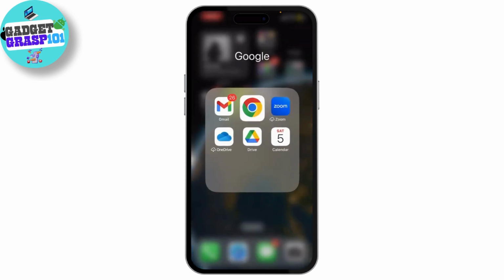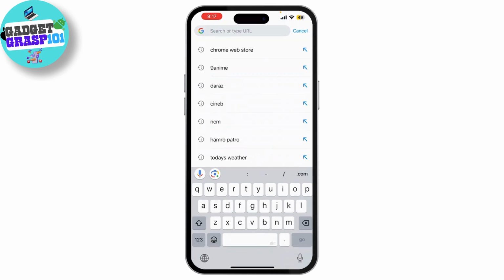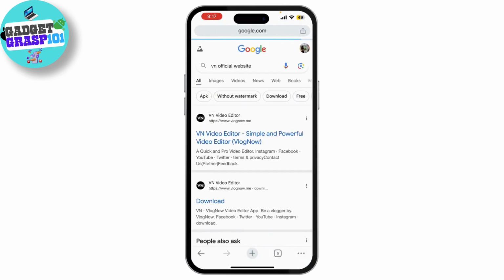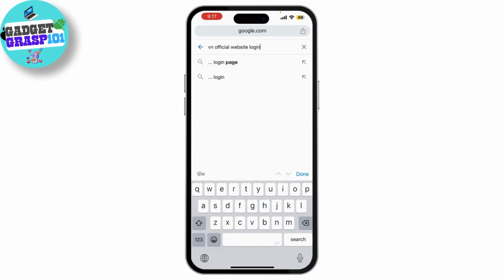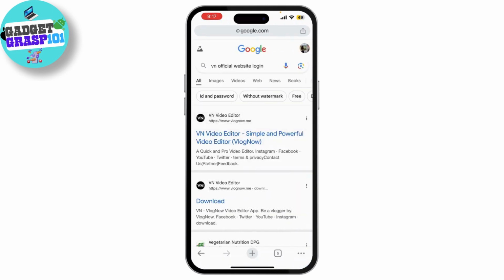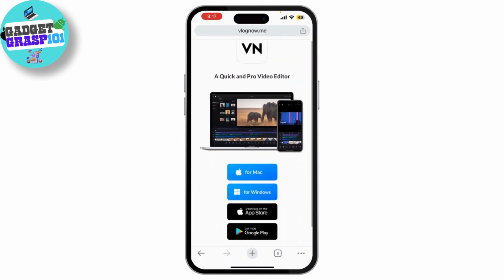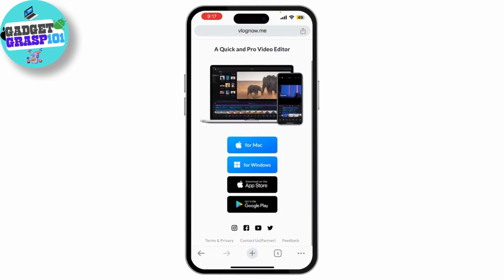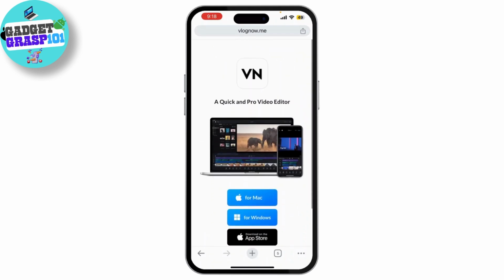How To Login VN Account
Easy Tutorial on How To Login VN Account. Easily Learn How do I log into VN video editor with the help of this guide.

In this video, we’ll guide you through the simple steps to log into your VN (Vlog Now) account, whether you're using the mobile app or the desktop version. Make sure to have your account credentials ready as we take you through the process of accessing your account. If you encounter any login issues, we’ve included helpful tips to ensure a smooth experience.

login VN account, how to login VN, VN app login, Vlog Now login, login to VN account, VN video editing app, VN desktop login, reset VN password, troubleshoot VN login

Chapters (Timestamps):

00:00:00 - Introduction
Overview of how to log into your VN account.

00:00:10 - Prepare Your Credentials
Make sure you have your email and password ready.

00:00:18 - Open Web Browser
Launch your preferred web browser.

00:00:25 - Visit VN Official Website
Go to the VN official website or search for "VN login."

00:00:35 - Click on Login
Select the login button usually found at the top right corner.

00:00:45 - Enter Credentials

00:00:55 - Troubleshooting Tips
Double-check for typos, and use the "Forgot Password" option if needed.

00:01:05 - Ensure Updates
Make sure your app or browser is up to date.

00:01:15 - Conclusion